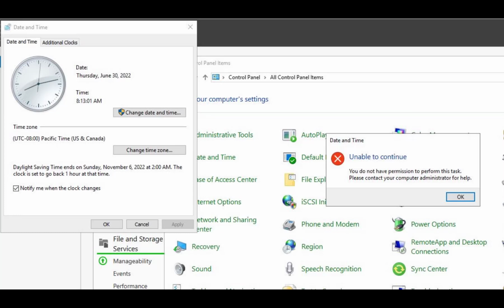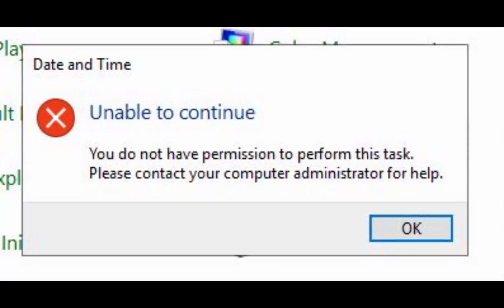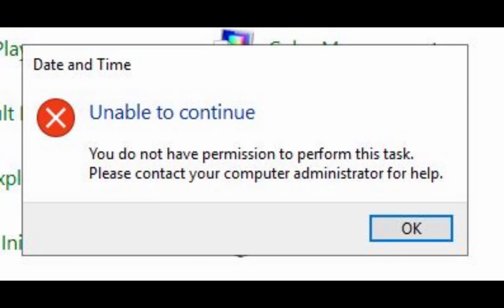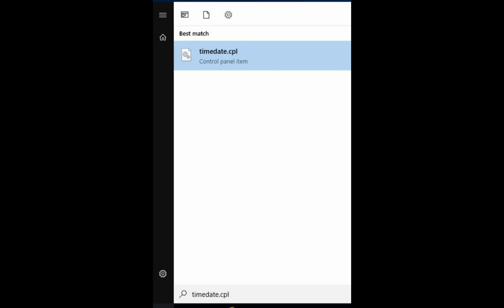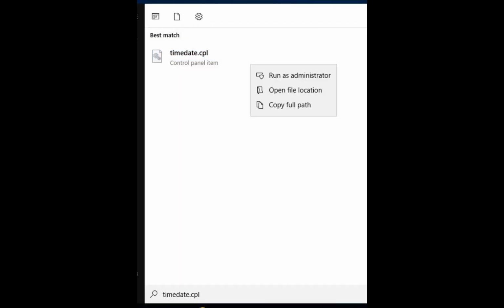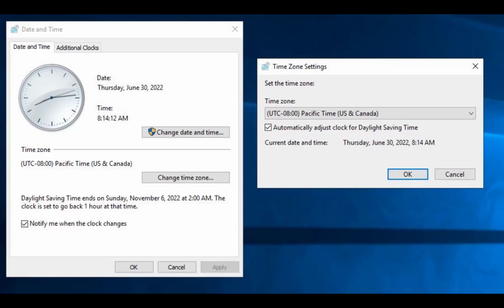Date and Time Unable to Continue You Do Not Have Permission To Perform This Task Windows Server 2019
This issue happens with Microsoft Windows Server 2019 when trying to change the time zone.

Date and Time Unable to Continue You Do Not Have Permission To Perform This Task.  Please contact your computer administrator for help.

SOLUTION
Click start - run - type in typedate.cpl and run as administrator.

Here is an article that shows how to do it with Powershell or tzutil.exe.